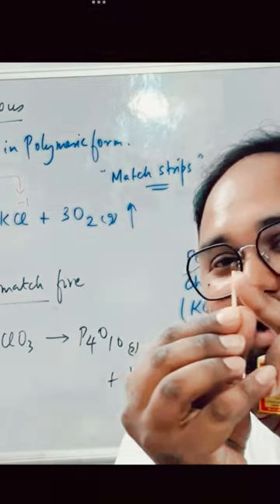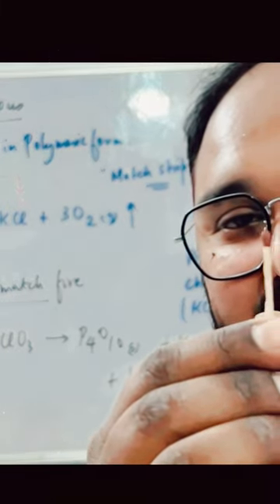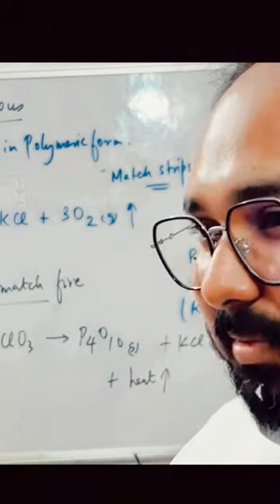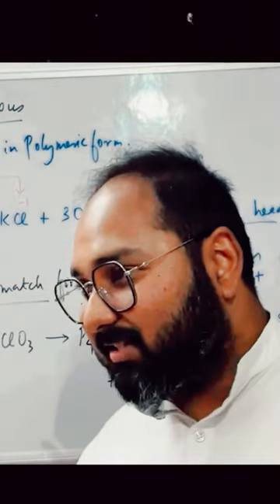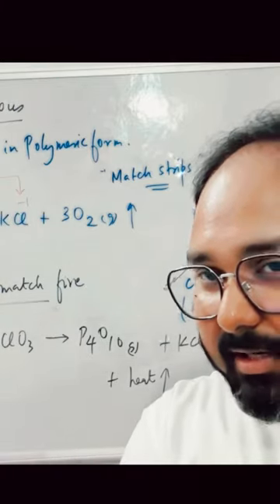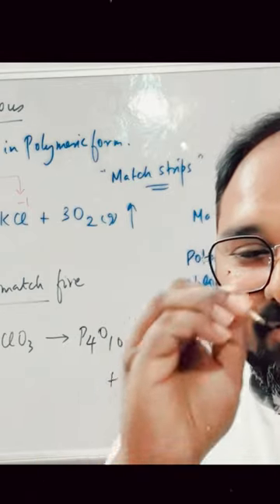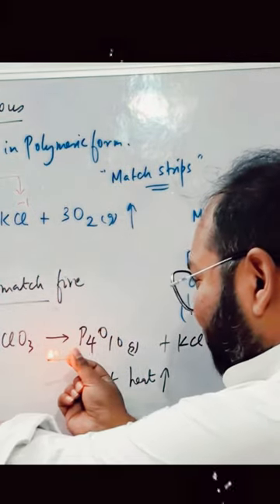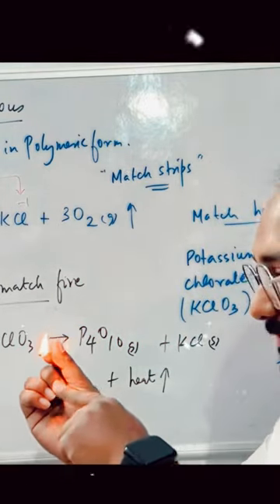Chemistry is on fire🔥 chemistry behind burning matchsticks🔥